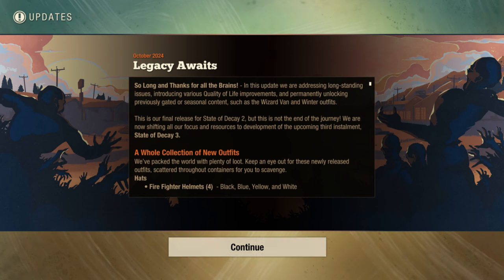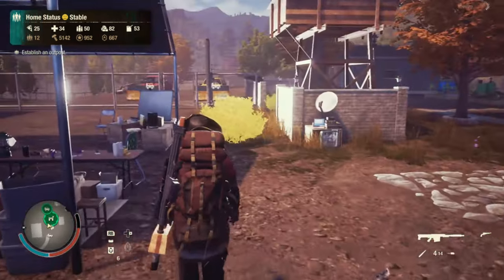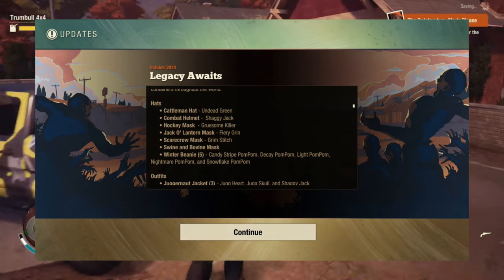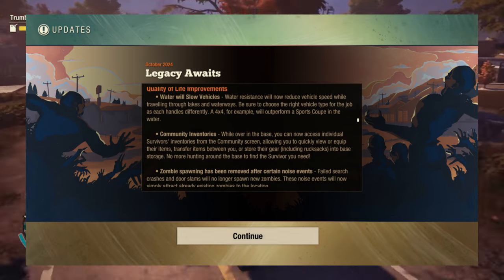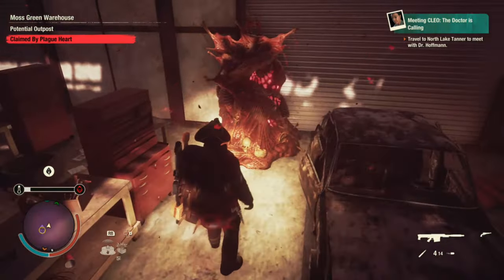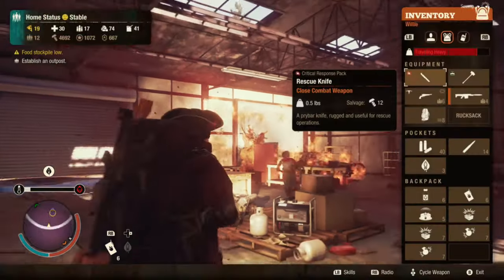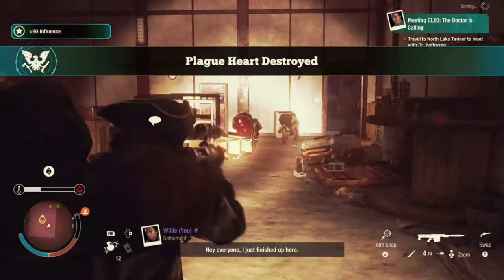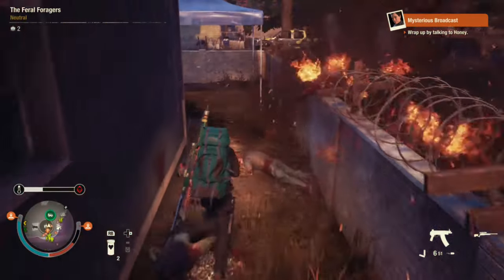ITS THE FINAL UPDATE UPDATE 38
alot of things was going on with this update 38, such as they made, the clothes and other items available to search for now, weapons and even cars and trucks,
they also fix serval things and also improved on some things with missions from cleo, and even heartlands.
once you clear out a zombie area zombies wont just randomly appear which is amazing and tons of other things but let me know what you guys think about this